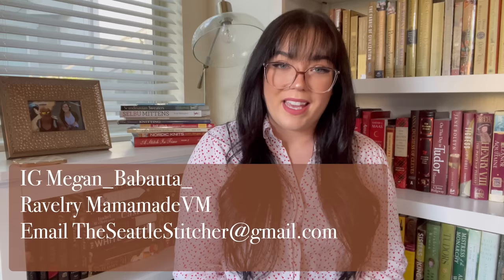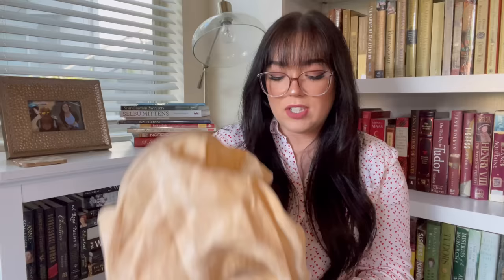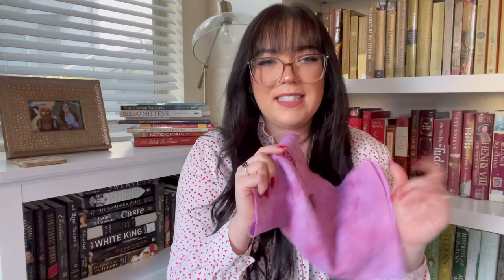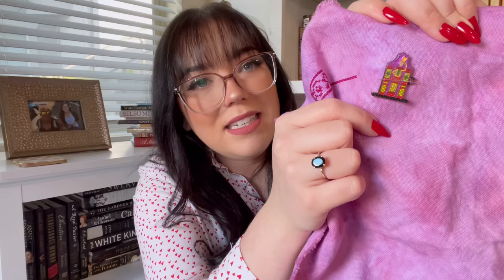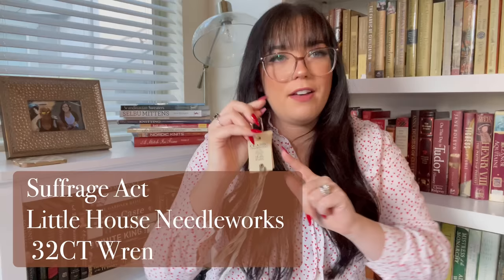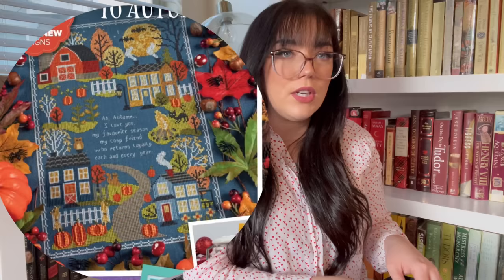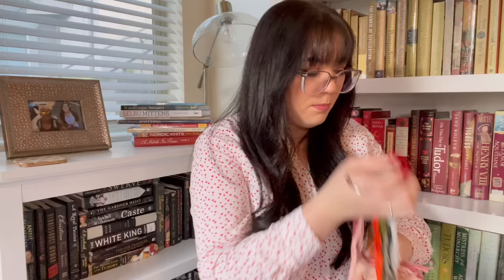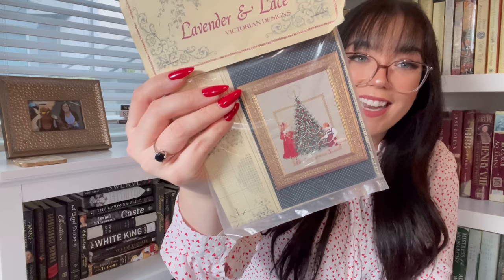Flosstube #23 The Seattle Stitcher •All the SAL Stitching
Hello everyone,
Thank you for catching up with me you lovely people! Sending all the positivity your way.

Much love!
-M
The Seattle Stitcher